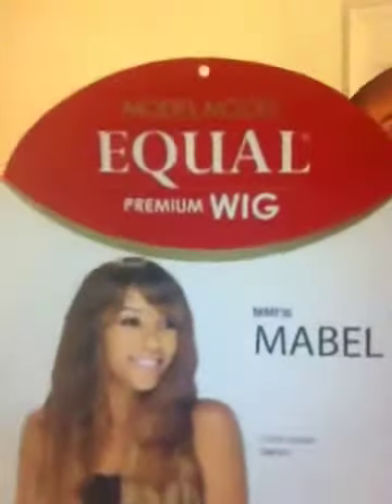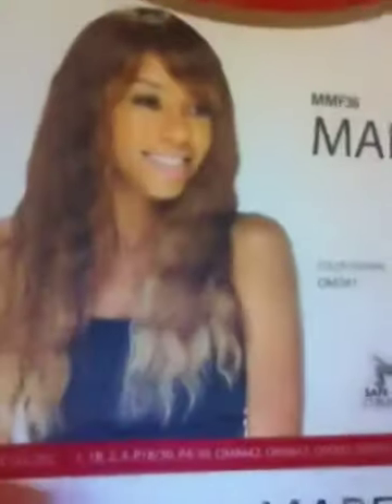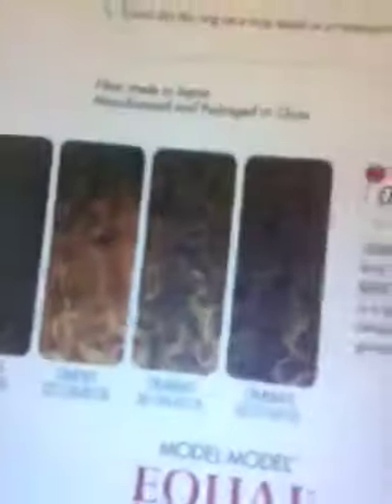Model Model MABEL wig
Quick look at Mabel by model model beautiful waves with bang. very lightweight perfect for summer...nothing was given to me i bought with my own money!!! Thnx for watching